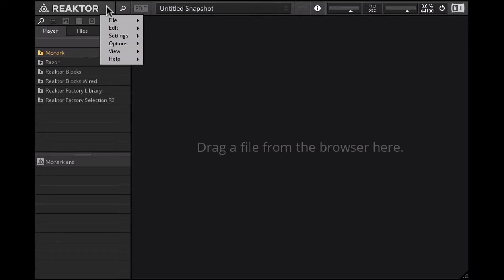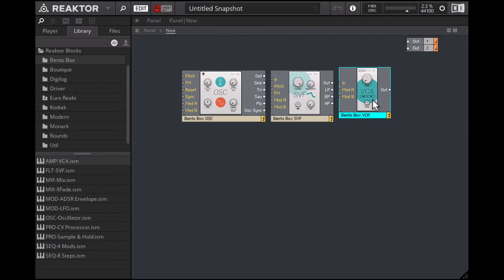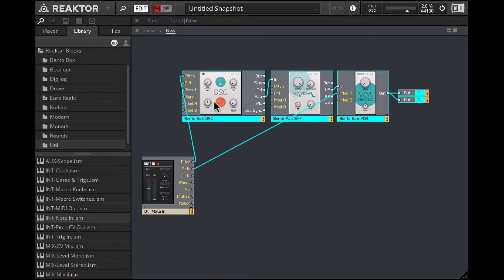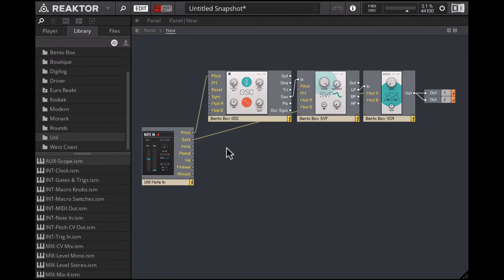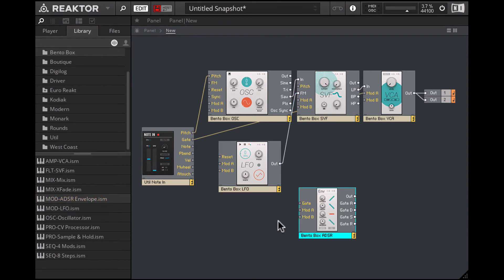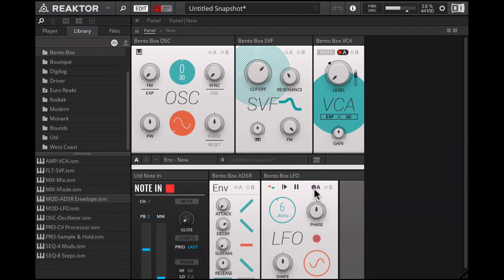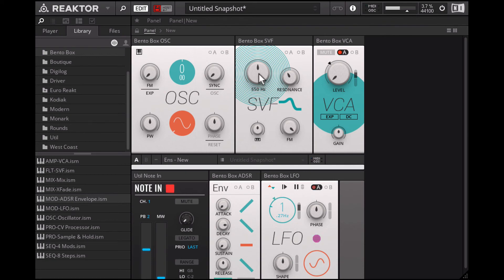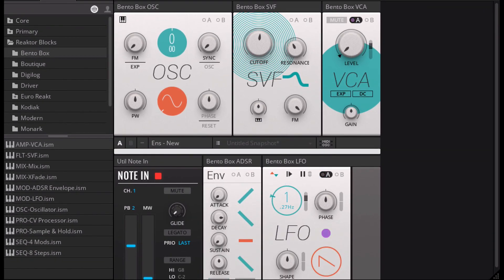Reaktor Blocks Patching with Rishabh Rajan - Enveloped LFO Modulation on Filter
In this tutorial we look at creating a filter cutoff modulation with an LFO which has an envelope modulating the LFOs rate.
(Created specifically for students of the EP-223 Modular Functions & Signal Flow class at Berklee College of Music.)